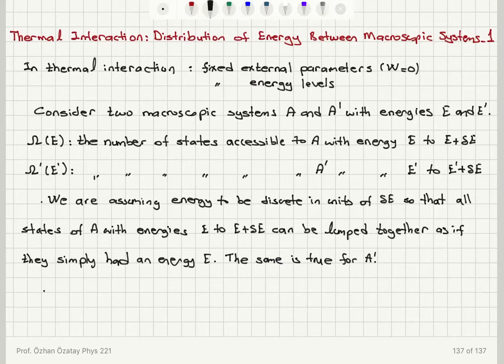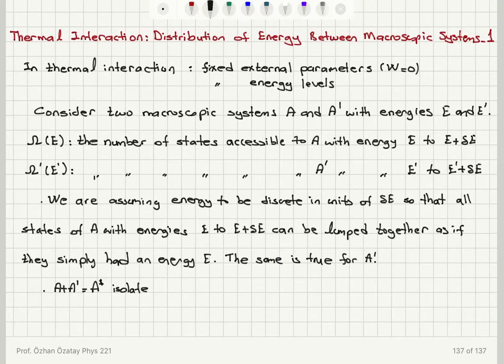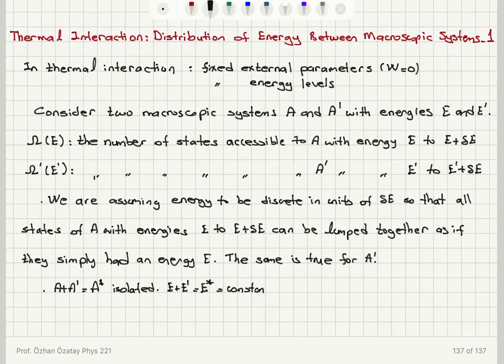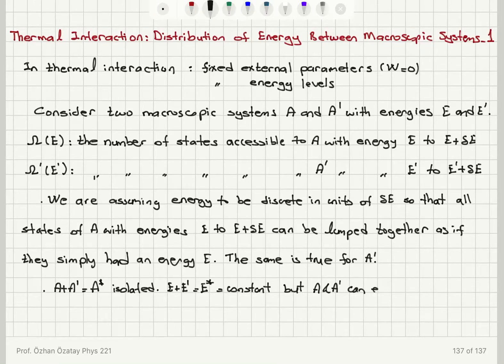Week 5-6 Thermal Interaction: Distribution of Energy Between Macroscopic Systems-1